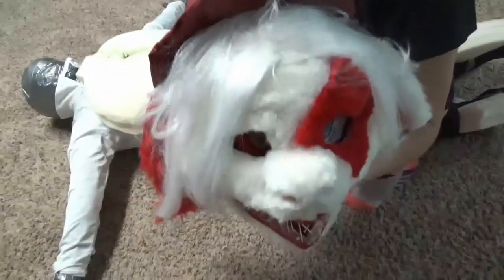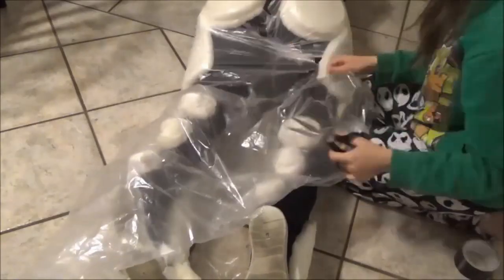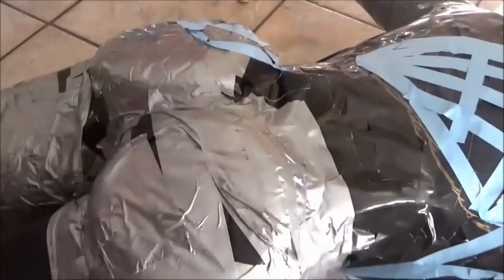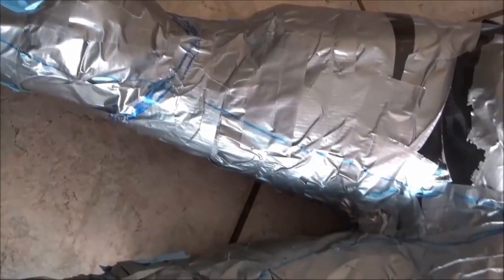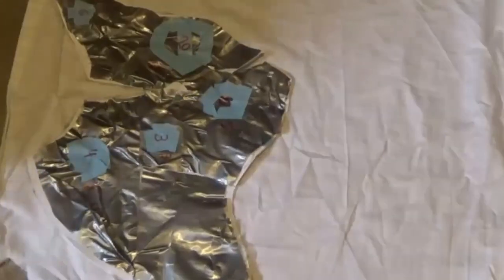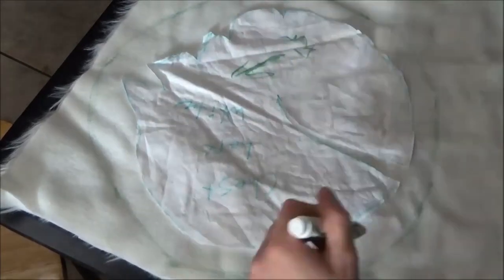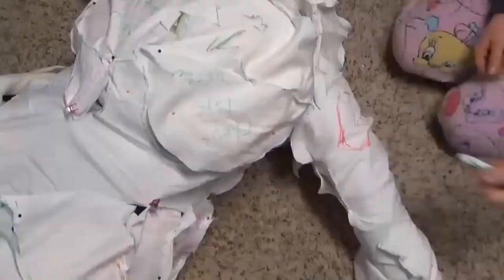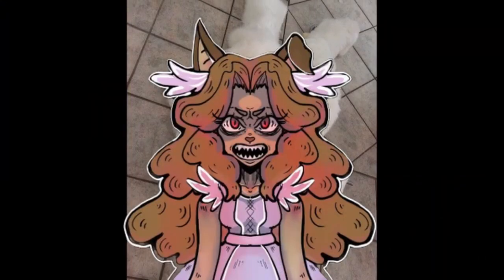How to Make a Fursuit Body Pattern OVERLY COMPLICATED- Fennah's Lucy Lacmaker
This is how I made my Lucy Lacemaker cosplay fursuit! It is not how I would necessarily suggest making a fursuit so it is not 100% a tutorial, but I hope it can give you some helpful ideas. And yes, it is overly complicated because this is me XD
Character designed by @FENNAH
ReverieCosplay98:
BadAss Brother...
Awesome Artist...
Enviouseye_art:
References:
*Alexander Nakarada- “Lurking sloth”